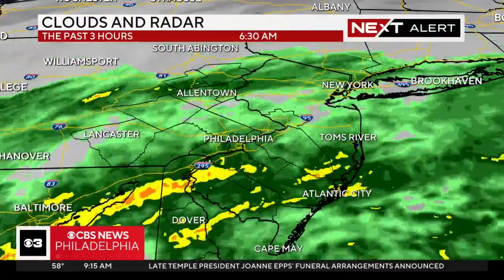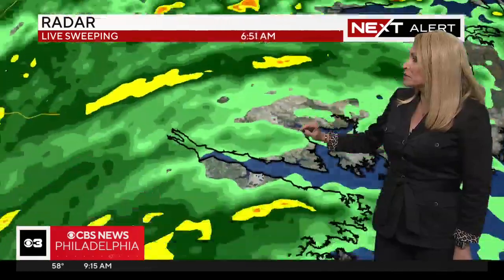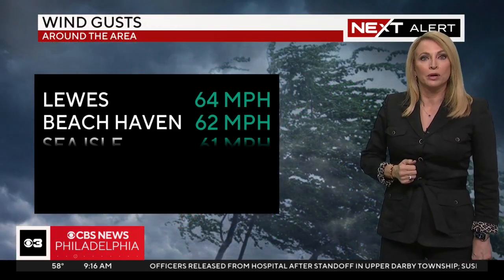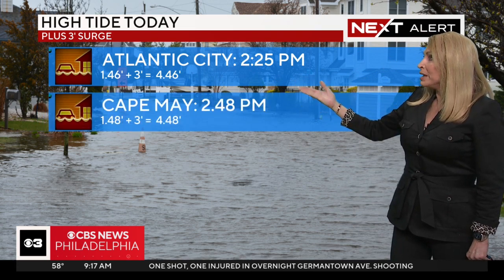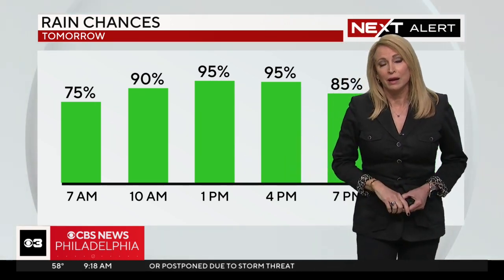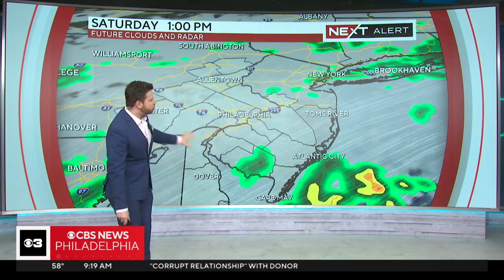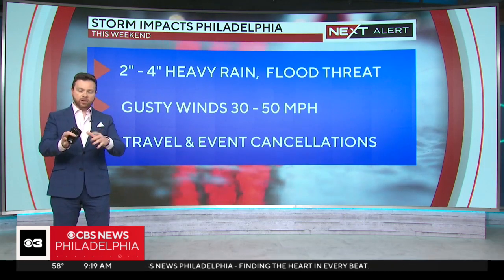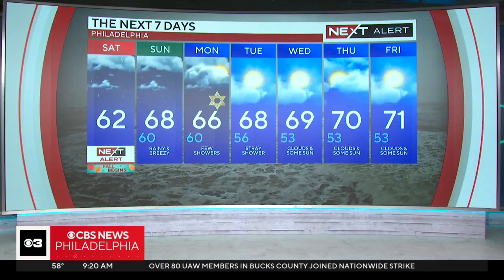NEXT Weather: Where is Tropical Storm Ophelia and how strong will it be when it reaches our region?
Tammie Souza and Andrew Kozak have team coverage as Ophelia is bringing rain and high winds.